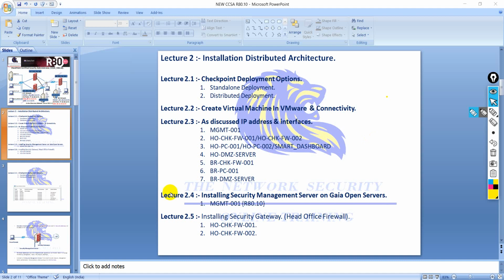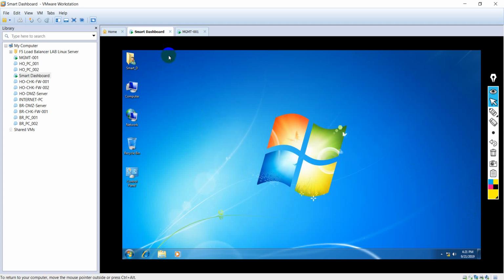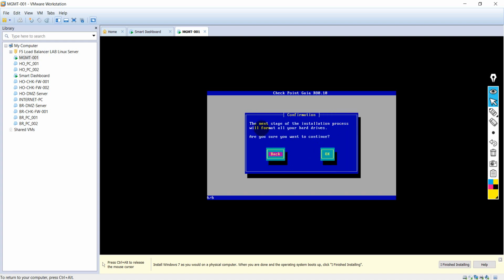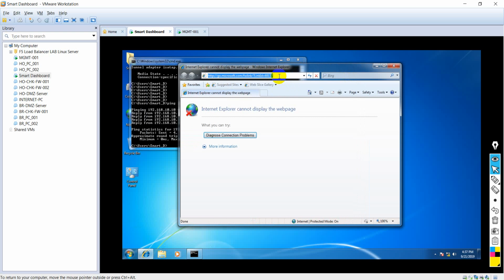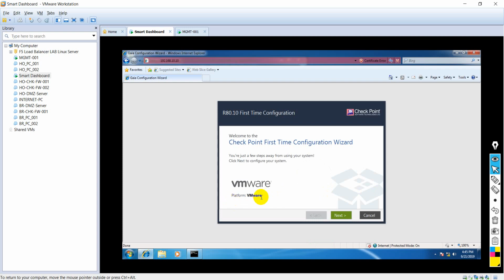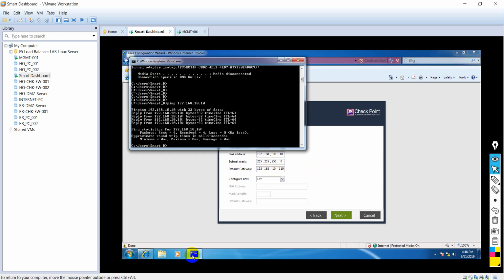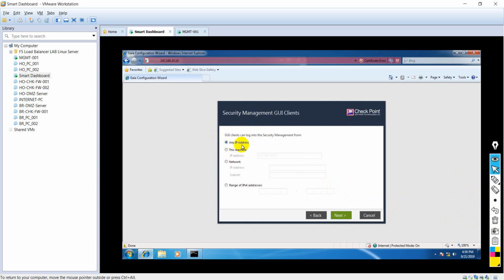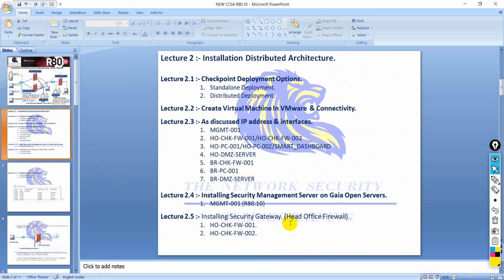Lecture 2.4 Install Checkpoint Management Server on VMware.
InstallingCheckpoint ManagementServerR80.10.
 Installing Checkpoint Management Server on VMware.
How to fresh install R80.10 Management server on a open server.